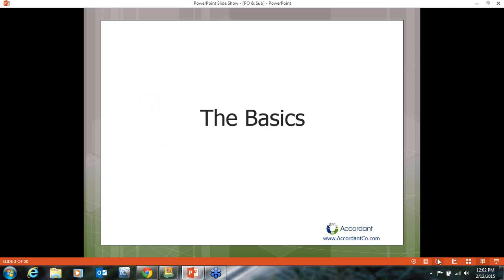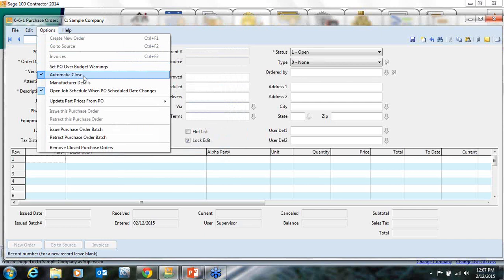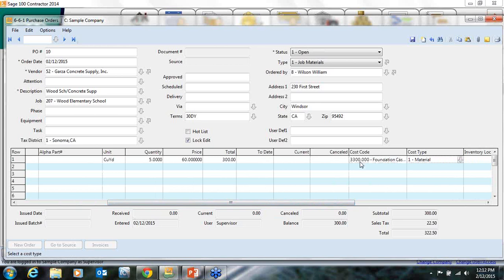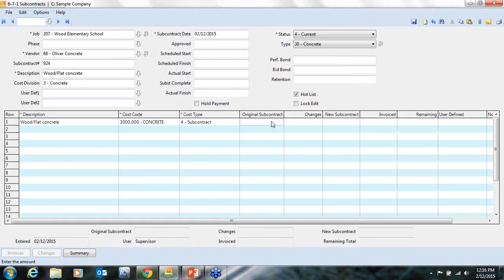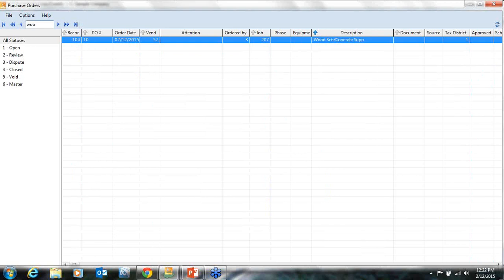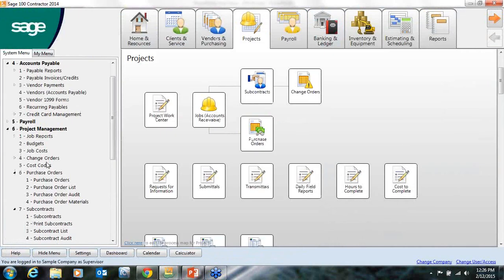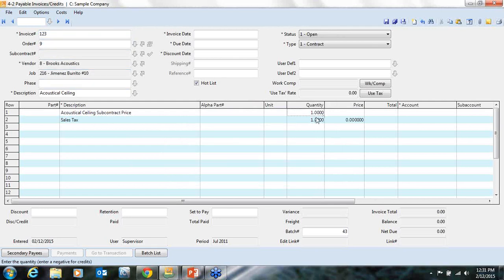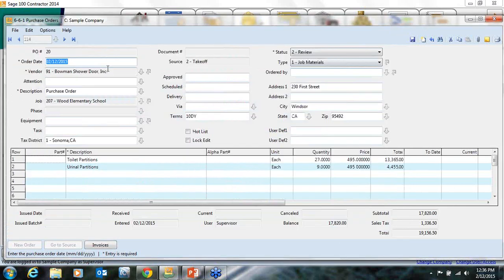The Benefits of Using Purchase Orders and Subcontracts in Sage 100 Contractor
Sage 100 Contractor brings together accounting, job costing, purchasing and subcontractor management in one place. With everyone using the same solution, extra work and mistakes are avoided, and the most current information is easily accessible. By accessing a Committed Cost Report, you can at any time see the remaining budget and what has been committed to purchase orders and subcontracts.

See The Benefits of using Purchase Orders and Subcontracts to better tackle business challenges and risks head on, and guide your team to maximize profit opportunities.